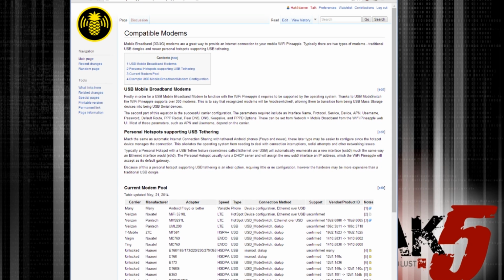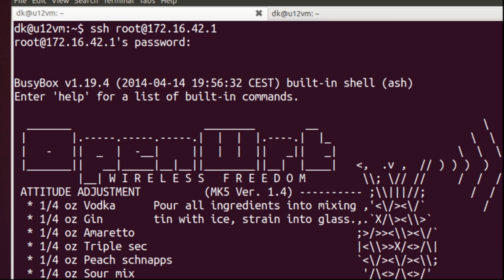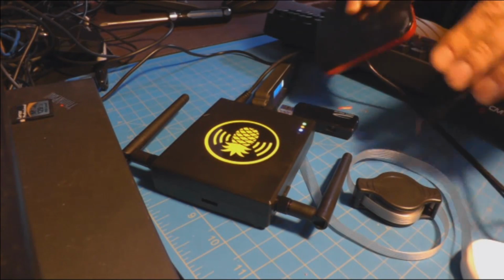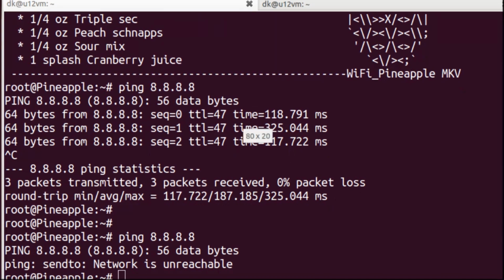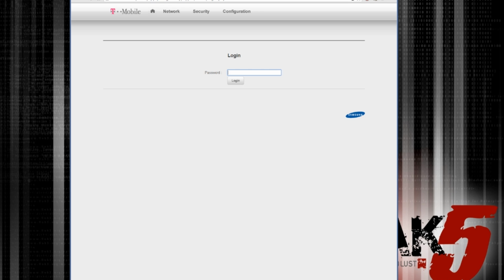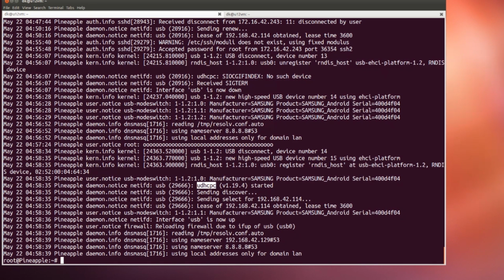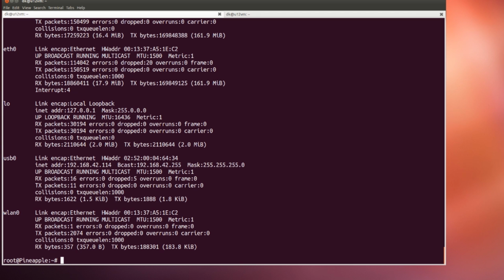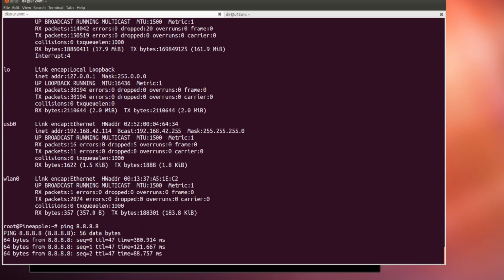4G LTE Modem Tethering - WiFi Pineapple Mark V - Pineapple University